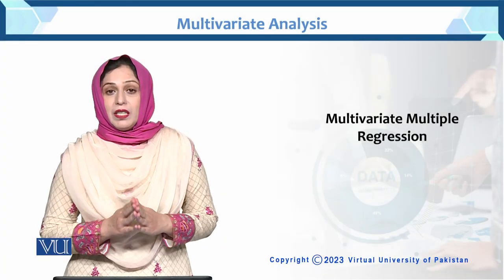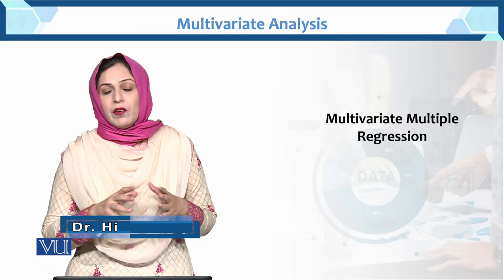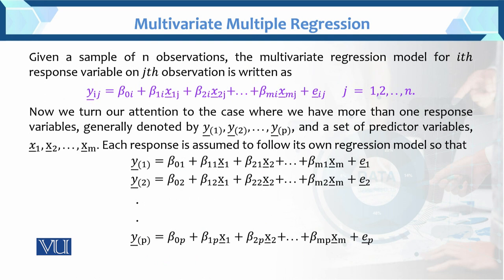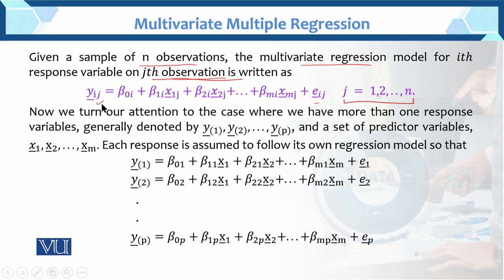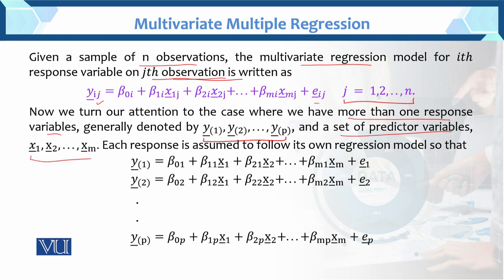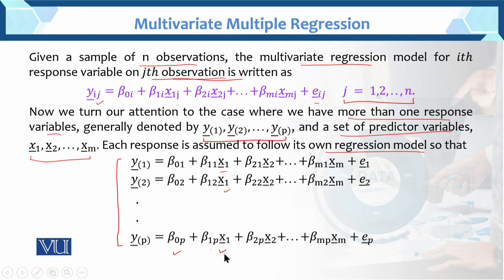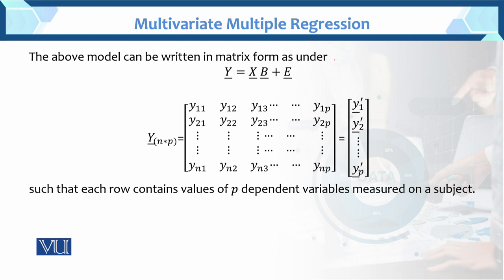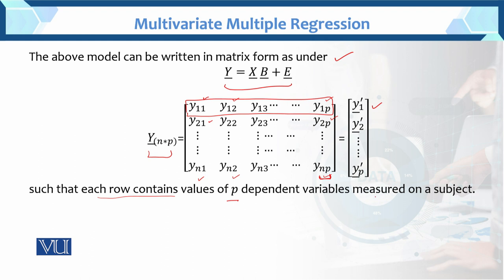Multivariate Multiple Regression | Multivariate Analysis | STA633_Topic111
Topic111: Multivariate Multiple Regression
by Dr. Hina Khan